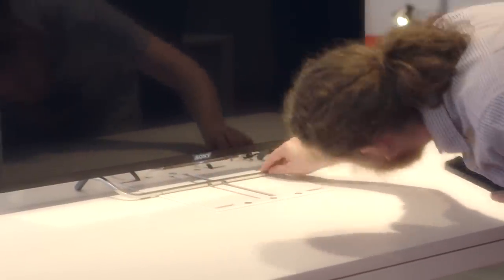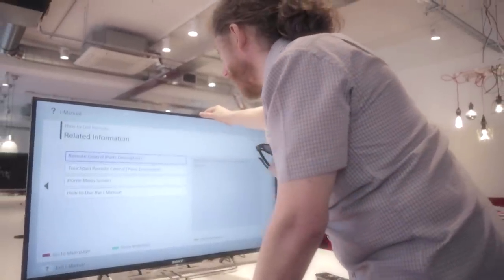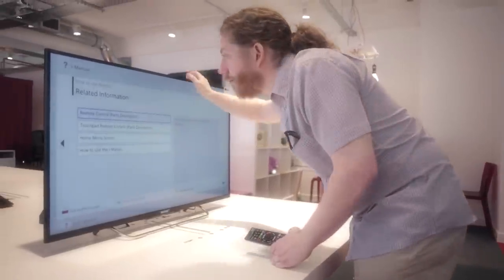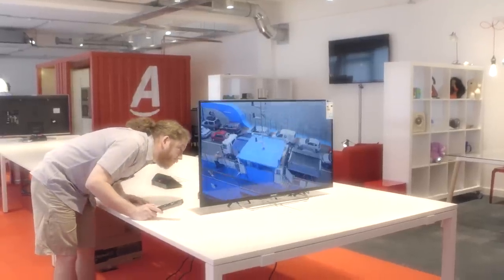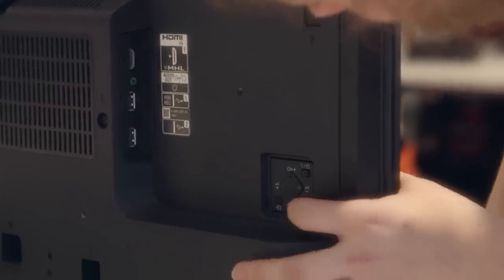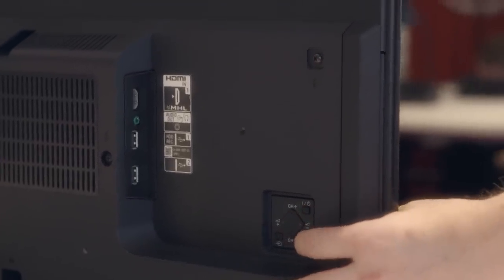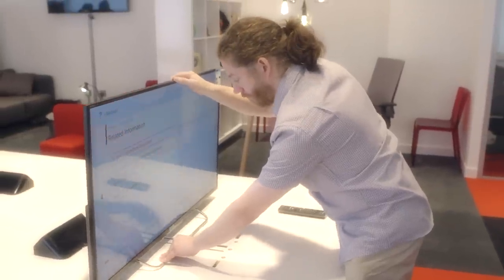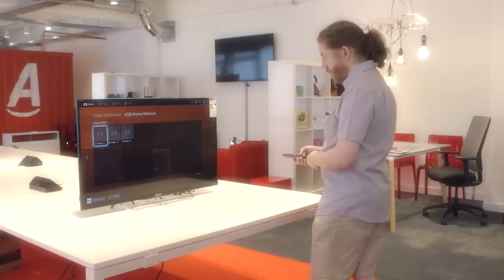Sony 42" Full HD Smart LED TV: Argos Tech Tester Review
Watch Tech Tester Simon review a 42" Sony KDL42W706 TV and love its high sound quality and energy efficiency. With a thin frame and bright, vivid pictures, this Sony widescreen is stylish and straightforward to navigate and cont